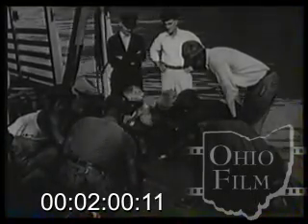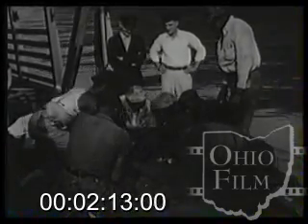Ohio - The Buckeye State - Part 9